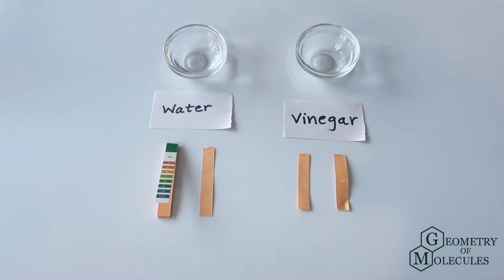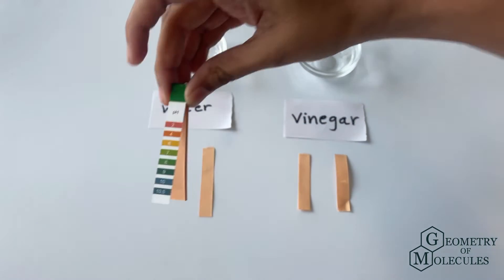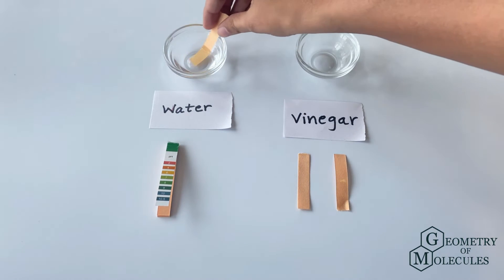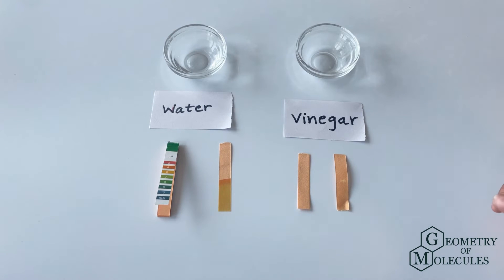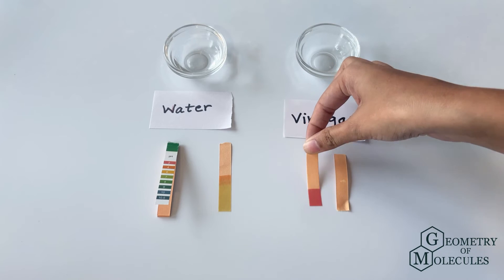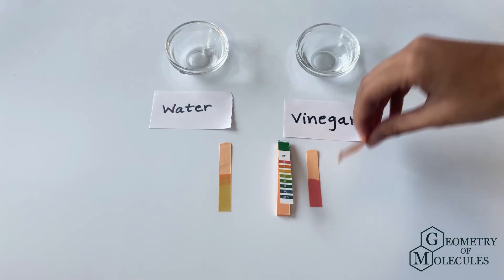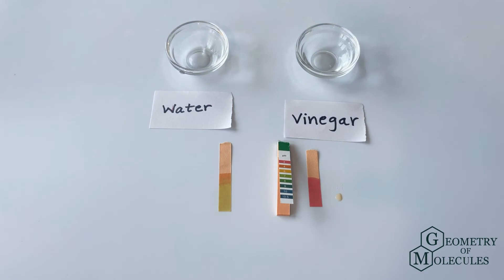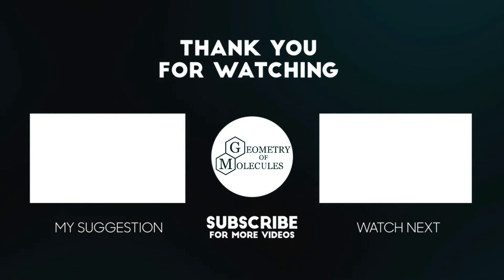pH of Vinegar: Is vinegar an Acid or Base?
In this video, we will do a small experiment in which we will be testing the pH of vinegar with the help of pH paper. Watch the whole video to find out the pH of the vinegar and its constituents that is responsible for the pH it shows.